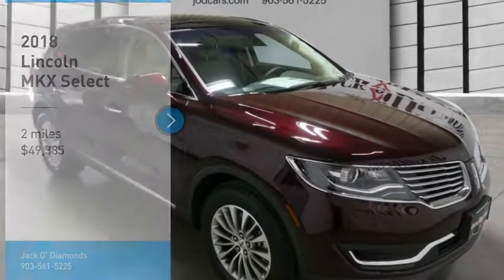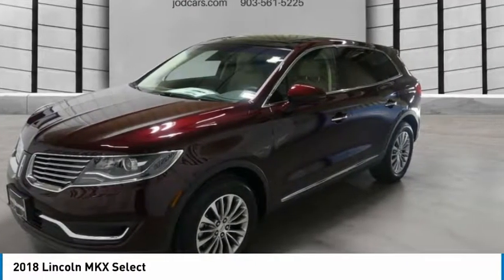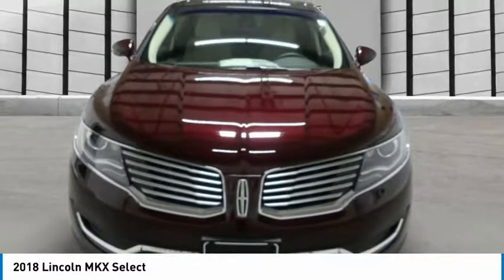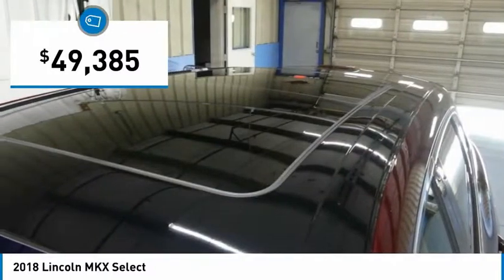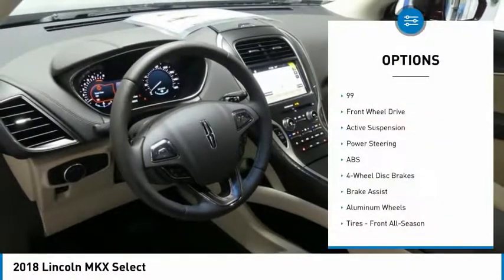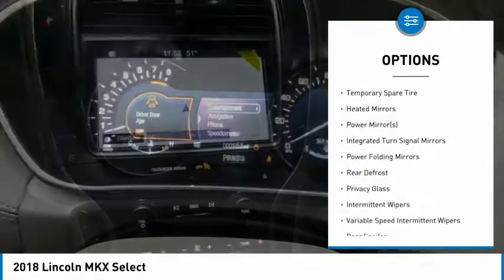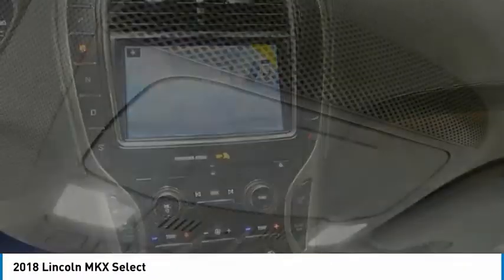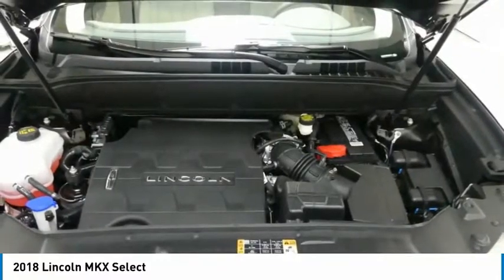2018 Lincoln MKX 18MX21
2018 LINCOLN MKX Tyler, TX
Stock# 18MX21

Jack O'Diamonds
2500 Wsw Loop 323

This Lincoln MKX has a powerful Regular Unleaded V-6 3.7 L/227 engine powering this Automatic transmission. Wireless Streaming, Wheels: 18  Premium Painted Bright Machined Alum -inc: Bright machined, Voice Activated Dual Zone Front Automatic Air Conditioning w/Steering Wheel Controls.

* Drive Your Lincoln MKX Select in Luxury with These Packages*
Trunk/Hatch Auto-Latch, Trip Computer, Transmission: 6-Speed Automatic w/SelectShift, Tires: P245/60R18 AS BSW H-Rated, Tailgate/Rear Door Lock Included w/Power Door Locks, Systems Monitor, SYNC 3 -inc: enhanced voice recognition communications and entertainment system, 8  LCD capacitive touchscreen in center stack w/swipe capability, AppLink, 911 Assist, Apple CarPlay and Android Auto and 2 smart charging USB ports, Strut Front Suspension w/Coil Springs, Steel Spare Wheel, Speed Sensitive Variable Intermittent Wipers, Side Impact Beams, Securilock Anti-Theft Ignition (pats) Engine Immobilizer, Seats w/Leatherette Back Material, Safety Canopy System Curtain 1st And 2nd Row Airbags, Remote Releases -Inc: Proximity Cargo Access.